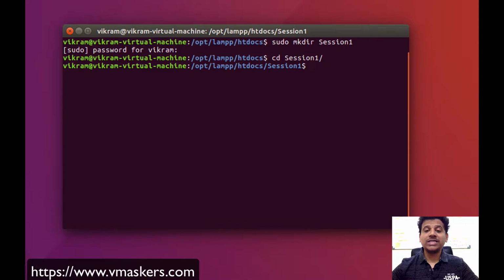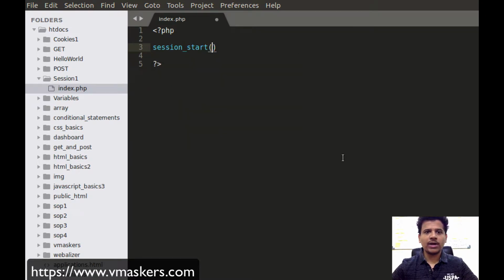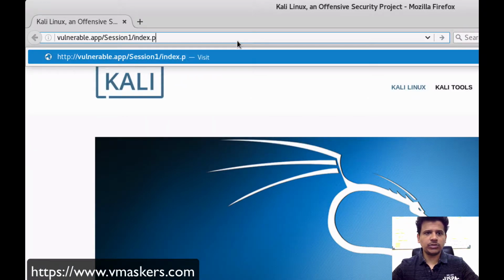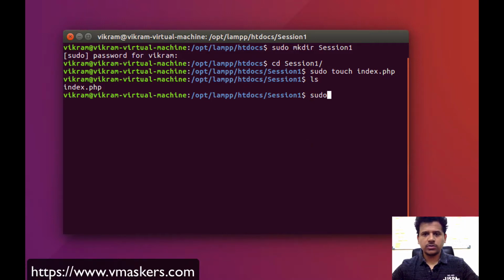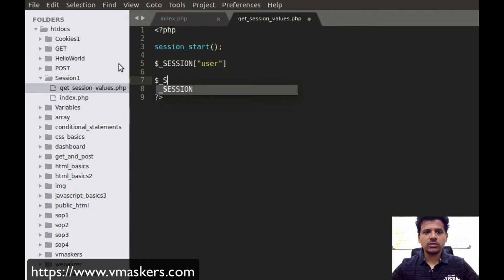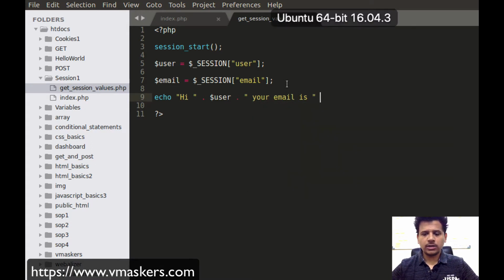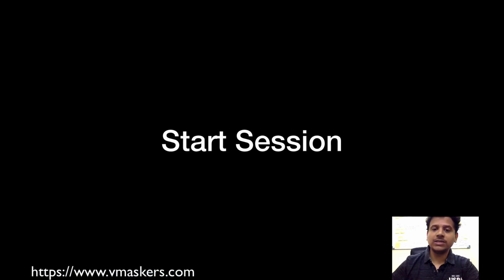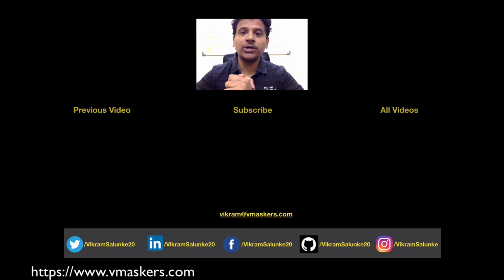Web Application Penetration Testing and Secure Coding - Part 30 - Session - Part 2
In this video, we will see session in a practical way.

We will write a program which will set session with two session variables.

And we will see how web server sets the session using Burp proxy.

After that, we will write PHP code to retrieve session variable's values.

Follow Vmaskers -